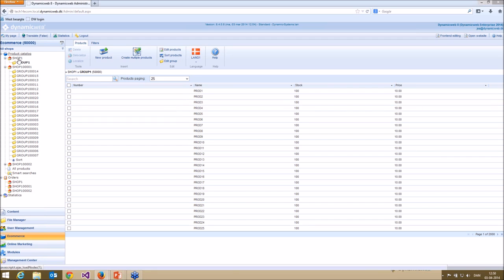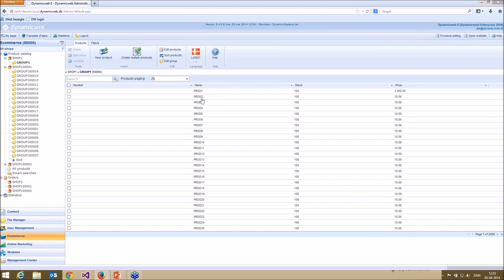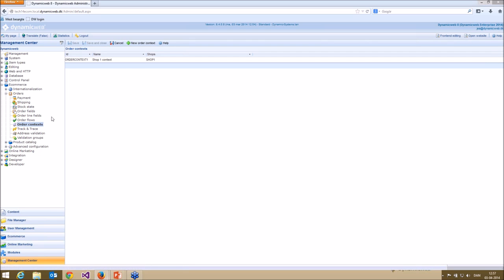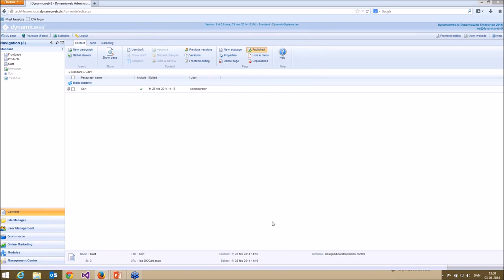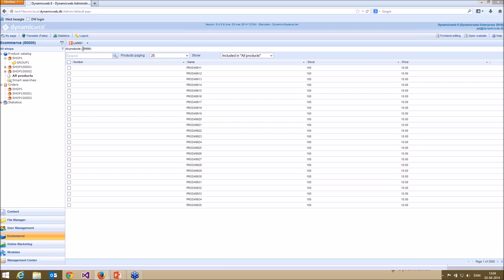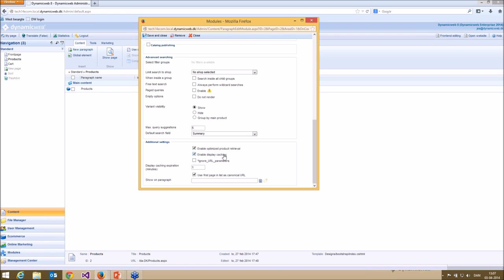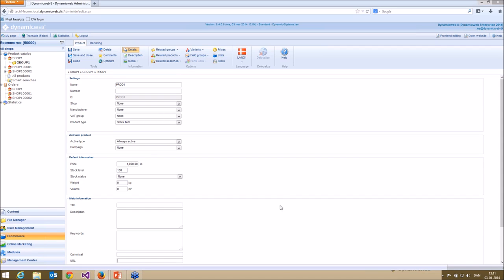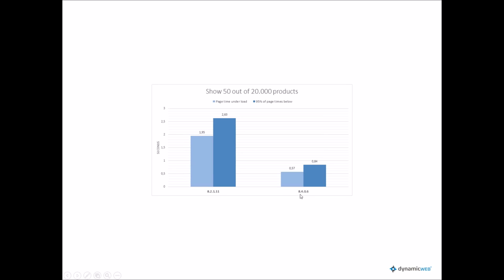Supersizing E-commerce (February 2014)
In this presentation, learn about the price matrix, the multi shop, the back catalog, and performance.